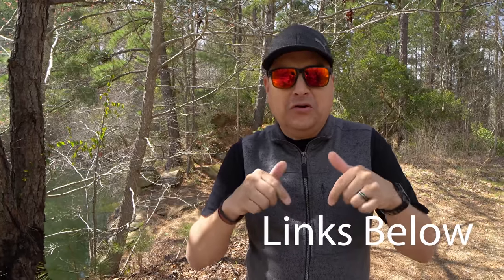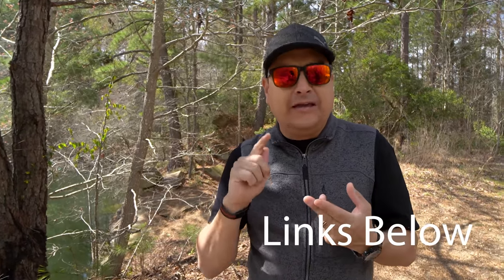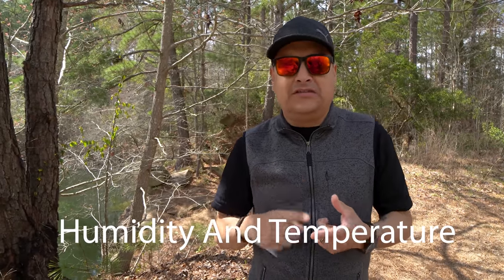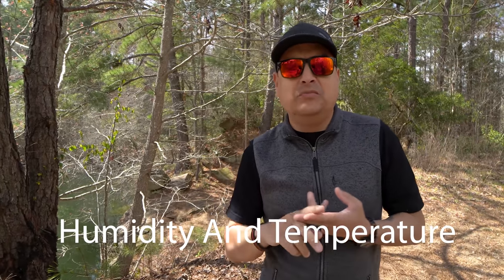5 Tips For Guitar Players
Best Tools For Guitar Repair
Best gig bag for acoustic guitar
Best gig bag for electric guitar
Best Guitar Stand
Hygrometer ( to check humidity)
Guitar case humidifier hygrometer kit